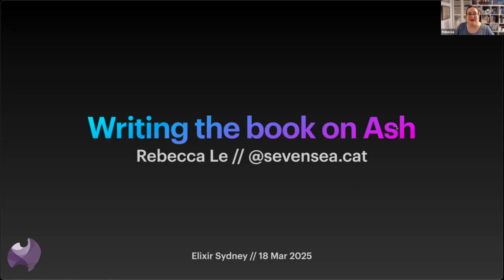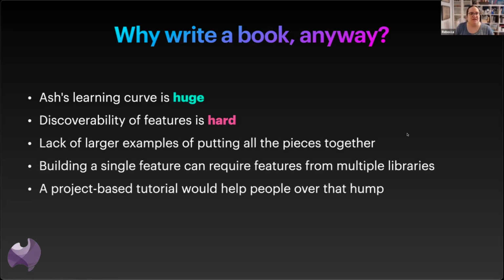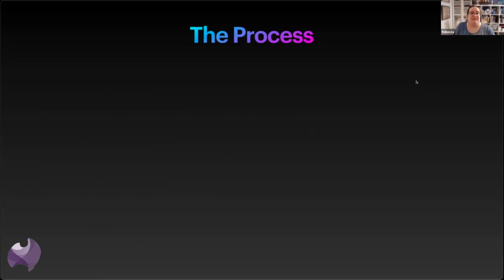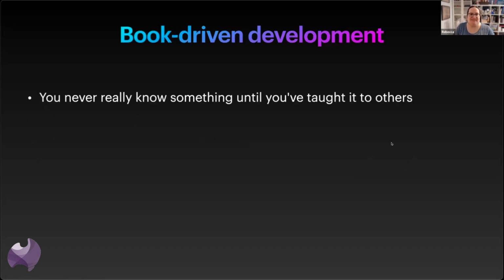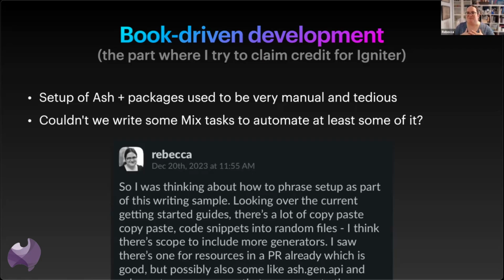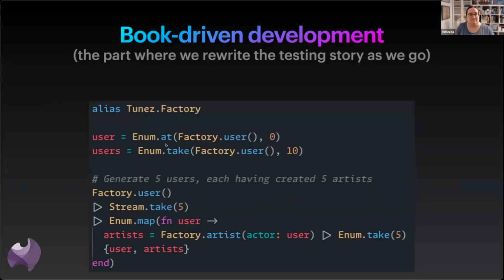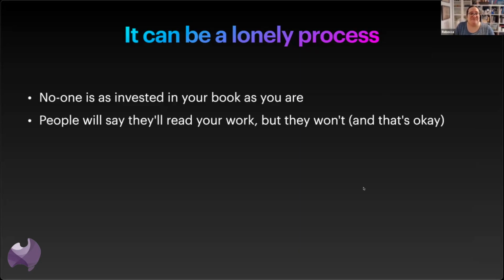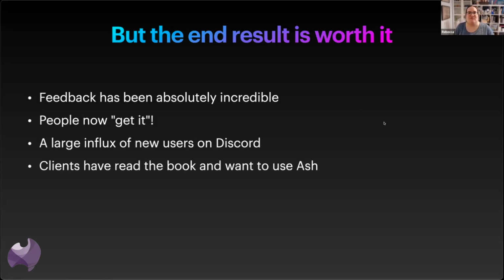Writing the Book on Ash - Rebecca Le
In this edition of Elixir Sydney Meetup, Rebecca Le shares the journey of putting Zach Daniel and her expertise to paper with writing Ash Framework book. This essential guide for building declarative Elixir web apps using the Ash Framework should be part of every Elixir developers' game-changing toolkit.

See below for timestamps, transcript, and to give feedback, submit questions, contact Elixir Sydney, etc.

At Alembic our mission is to make software simpler for everyone. We're the experts in building large scale Elixir & Ash Framework web apps. We’ve proven their power to deliver simplicity.
We work with diverse clients worldwide. Whether you’re starting-up, scaling-up or trying to speed-up, we'll help you unlock the full potential of your tech platform.

*CHAPTERS/TIMESTAMPS*
00:00 Start
00:18 The Ash Framework Book and discount code
00:55 Rebecca’s introduction
01:54 Why write a book?
03:35 Tunez
04:42 The timeline for writing the book
07:26 The Process of writing the book
09:05 What went wrong?
11:00 Book-driven development
21:25 It can be a lonely process
24:21 But the end result is worth it
26:12 Would I do it again?